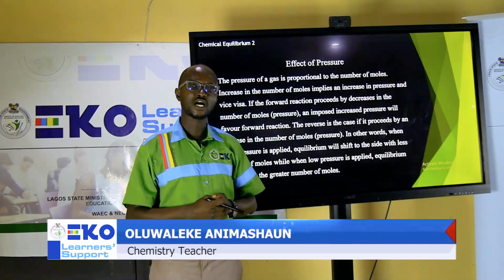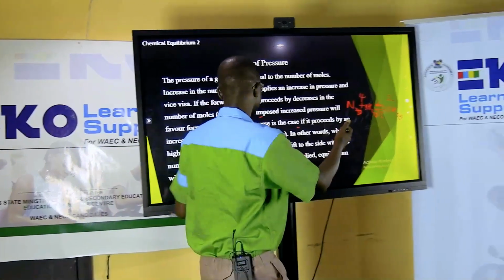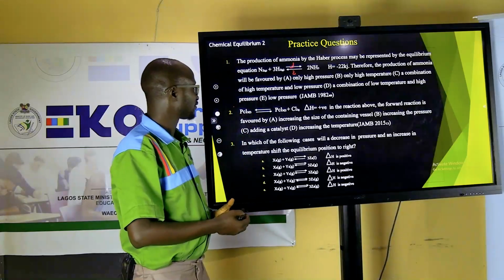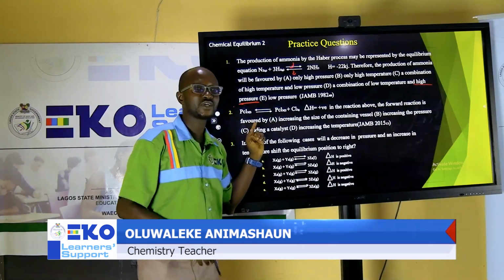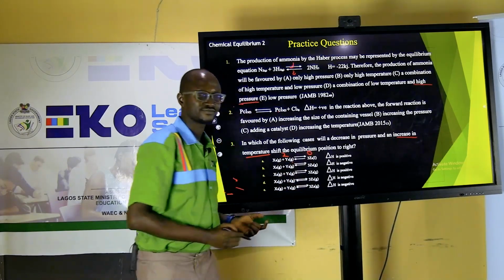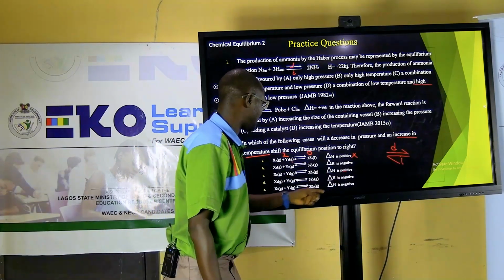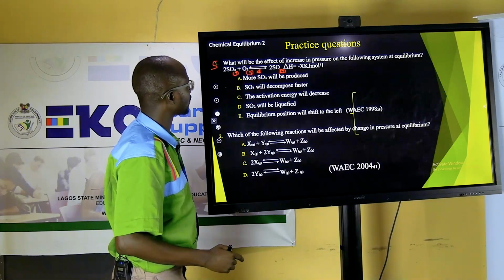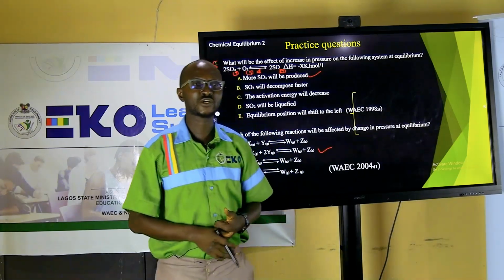EKO LEARNERS SUPPORT EPISODE 30 || CHEMISTRY LESSON 007 || CHEMICAL EQUILIBRIUM II